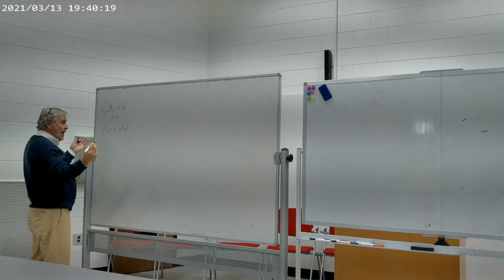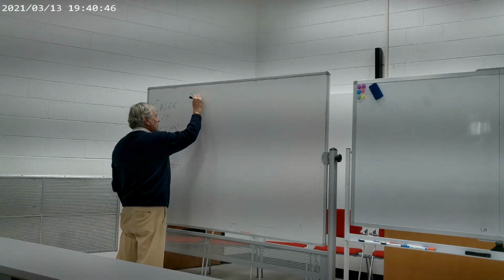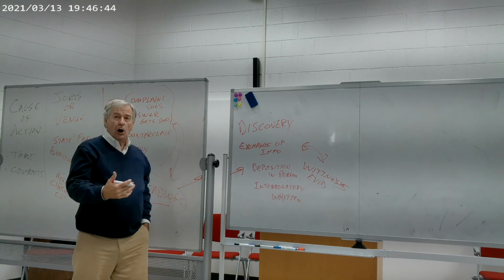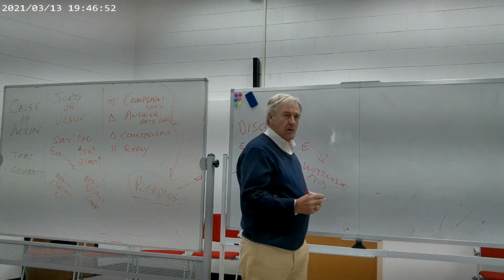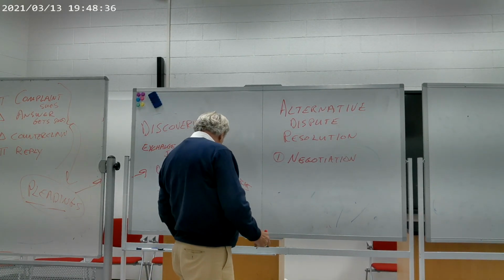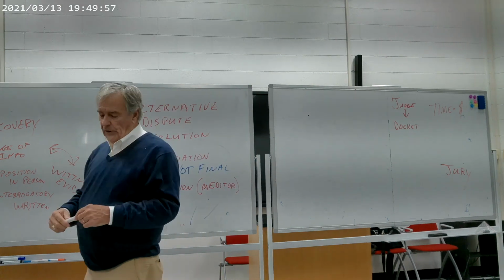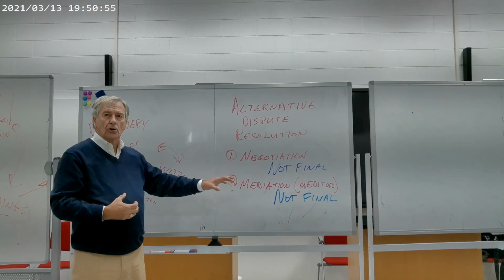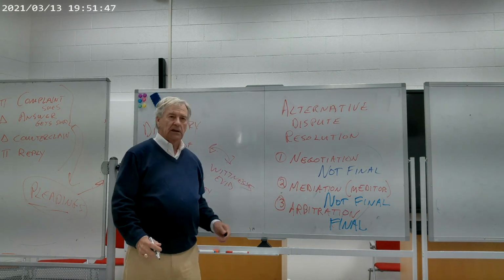Litigation - BUA 101 Friday 10/21/2022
In today's lecture, Professor Banks goes over litigation.